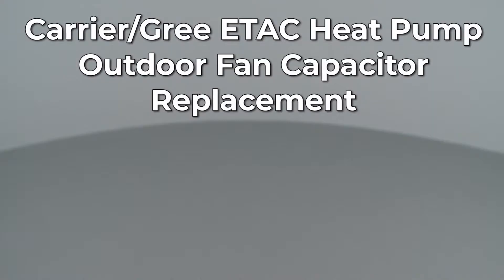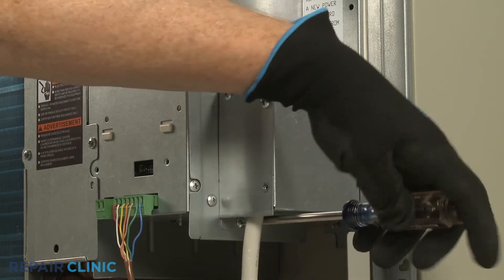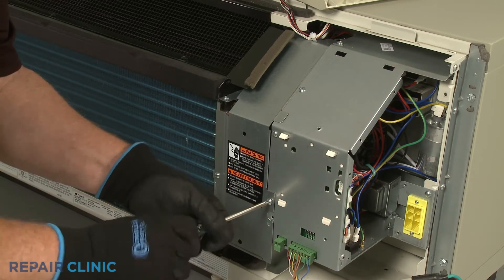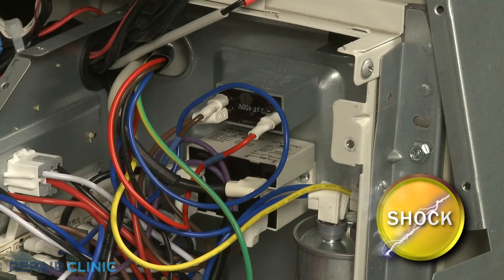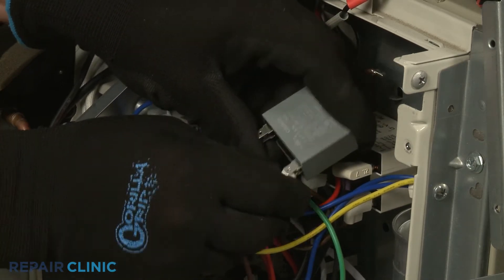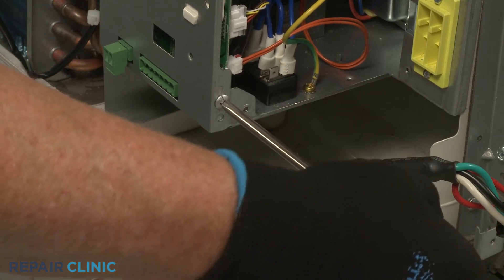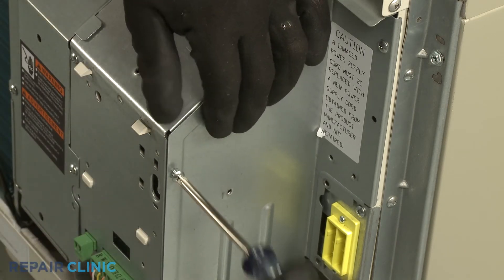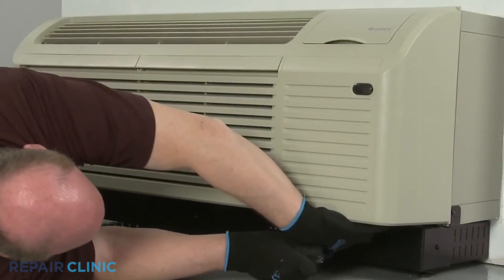Carrier/Gree ETAC Heat Pump Outdoor Fan Capacitor Replacement 3301074702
This video provides step-by-step instructions for replacing the outdoor fan capacitor on a Carrier/Gree ETAC Heat Pump Unit. The most common reason for replacing this part is if the fan will not start.